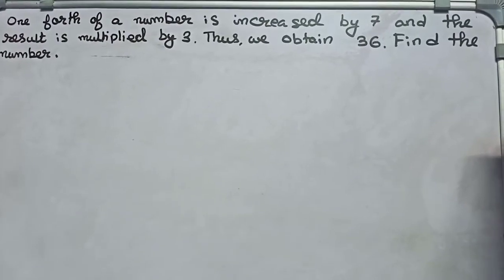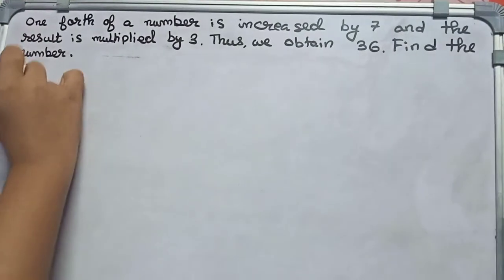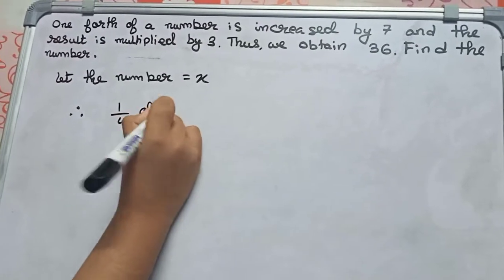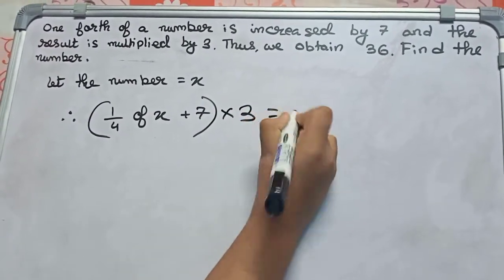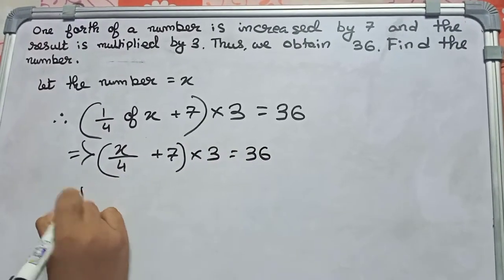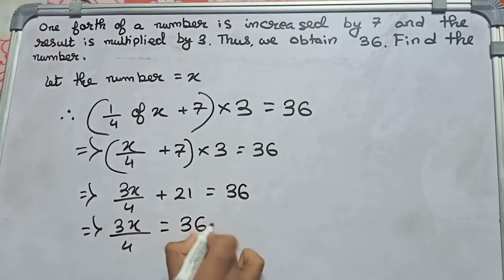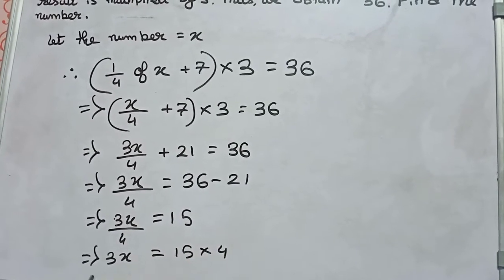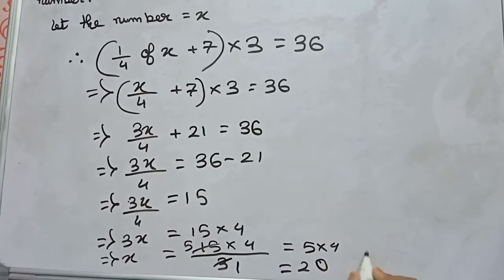One fourth of a number is increased by 7 and the result is multiplied by 3. Thus, we obtain 36....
One fourth of a number is increased by 7 and the result is multiplied by 3. Thus, we obtain 36. Find the number.